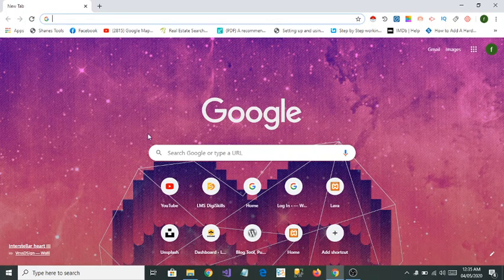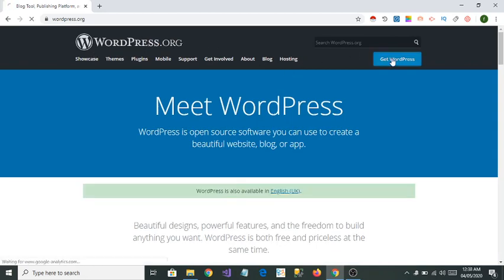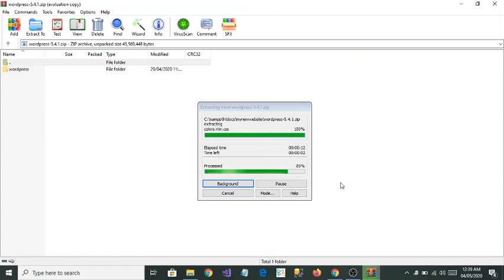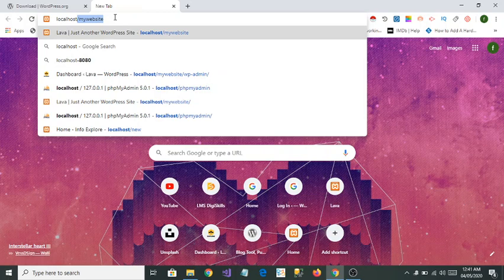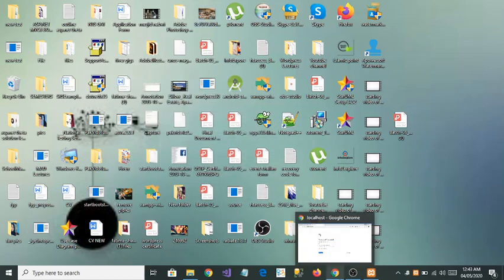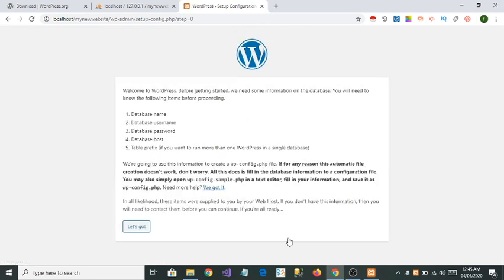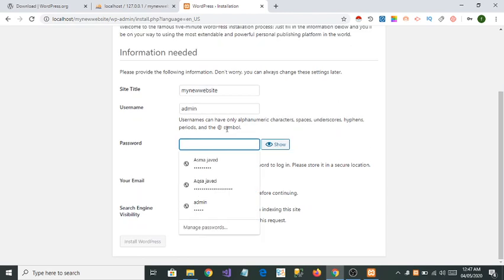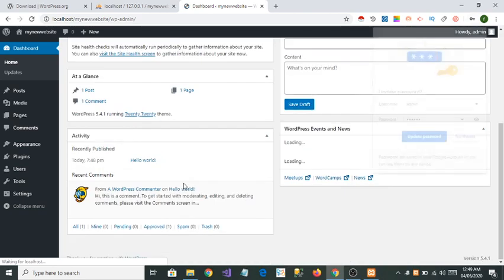How to install Wordpress on Local Host ?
In this video you will learn how you can easily install wordpress on local host that is xampp and its very easy to do it.

I have a complete playlist of:-

1) WordPress in Hindi / Urdu

2) WordPress in English

I suggest you should watch the entire playlist from the beginning.

                                   ●▬▬▬▬▬▬▬▬▬▬▬ஜ۩۞۩ஜ▬▬▬▬▬▬▬▬▬▬▬●
                                   ●▬▬▬▬▬▬▬▬▬▬▬ஜ۩۞۩ஜ▬▬▬▬▬▬▬▬▬▬▬●

●▬▬▬▬▬▬▬▬▬▬▬ஜ۩۞۩ஜ▬▬▬▬▬▬▬▬▬▬▬●